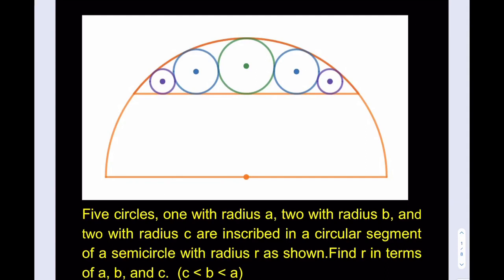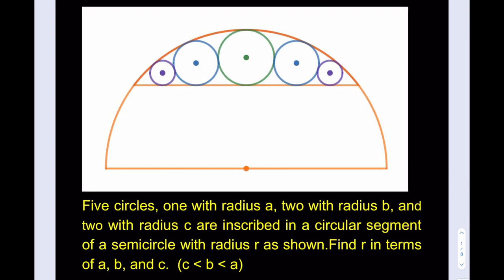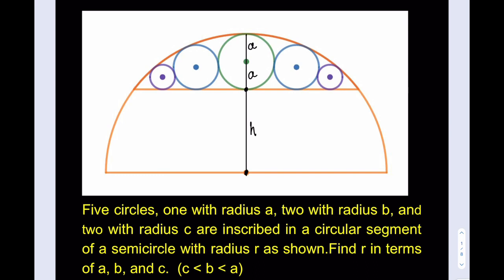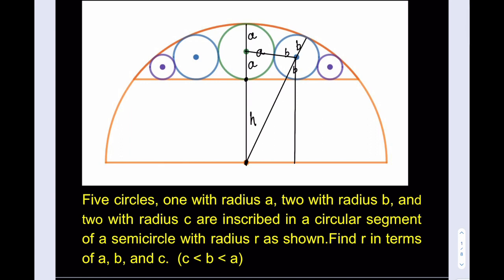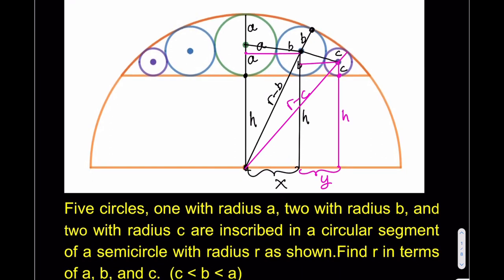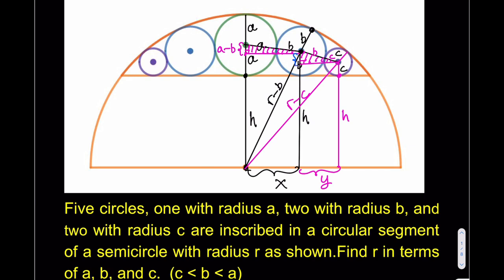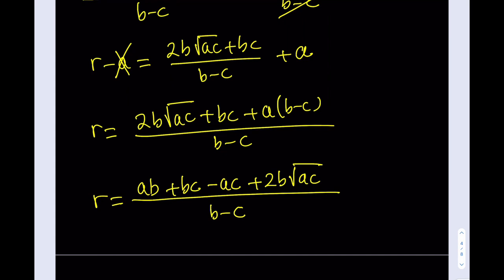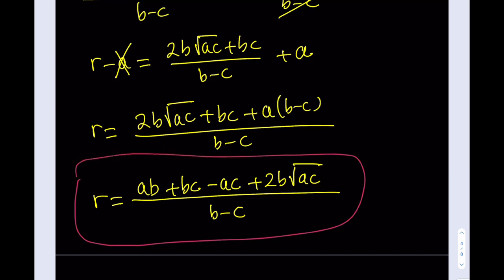Five Circles in a Circular Segment